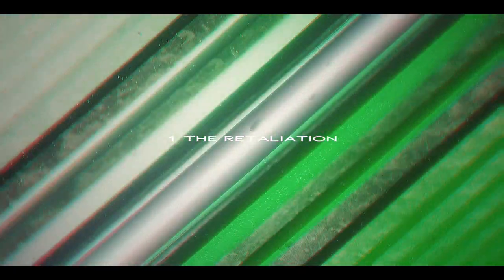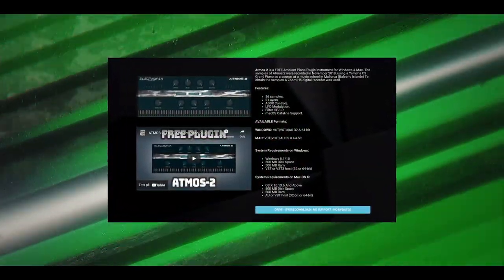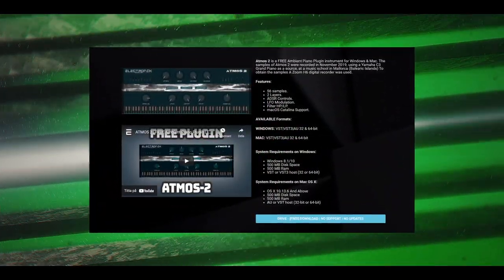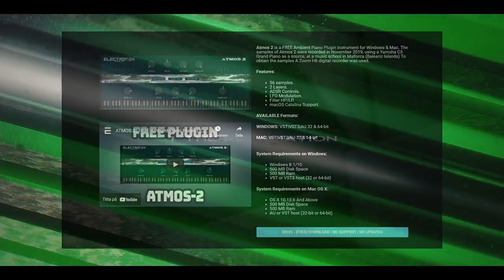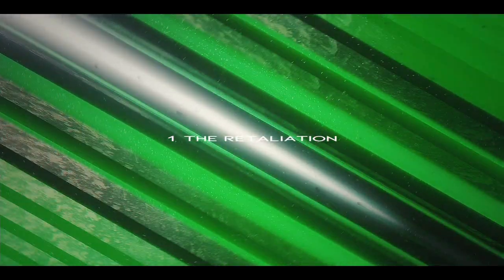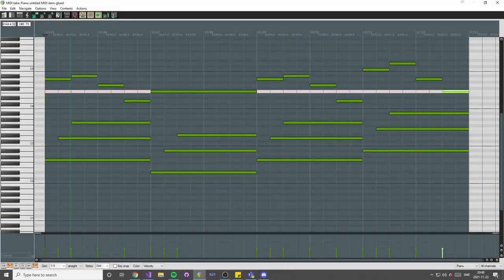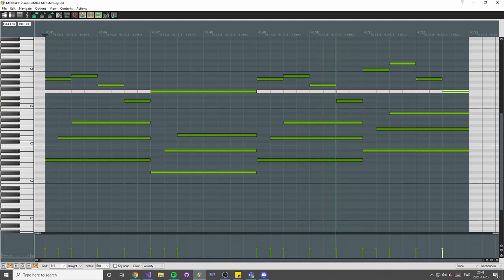How Computers Can Write BEAUTIFUL Piano Music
I decided to give my computer some piano lessons for beginners, trying to make it write some beautiful piano music, composing piano melodies and piano chord progressions via procedural generation. It ended up begin a bit better than I expected, to be honest!

Would you want to see 10 hours of this kind of music? \o/

If you liked this video, you might enjoy my other procedurally generated content!

0:00 Intro
1:13 Setting The Program Up
1:57 Rhythm 1 Explanation
2:21 Rhythm 1 Showcase
2:53 Lead 1 Explanation
3:10 Lead 1 Showcase
3:50 Rhythm 2 Explanation
4:09 Rhythm 2 Showcase
4:41 Lead 2 Explanation
4:55 Lead 2 Showcase
5:25 All Algorithms Together Explanation
5:33 All Algorithms Together Showcase
7:32 Conclusion
7:48 Outro